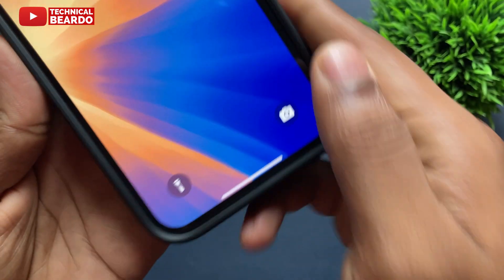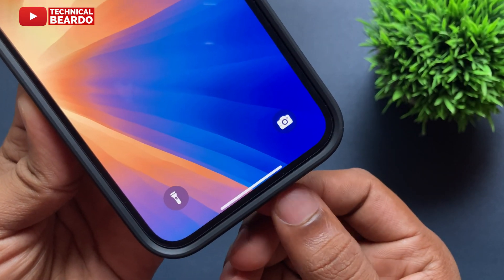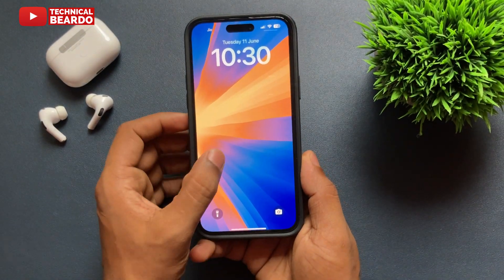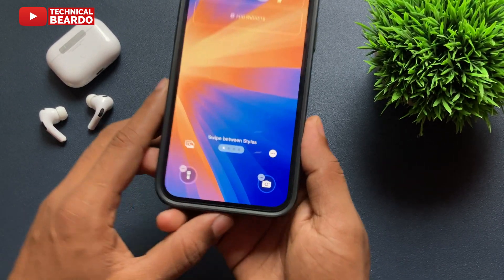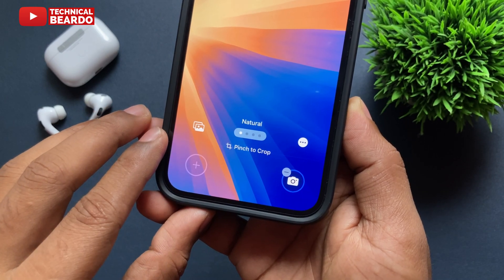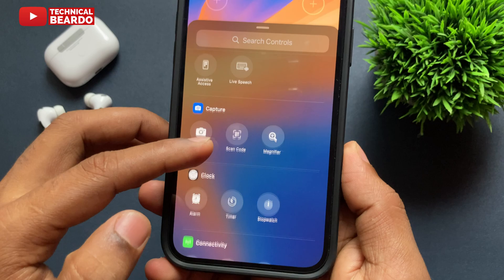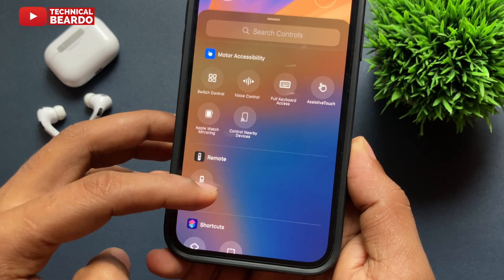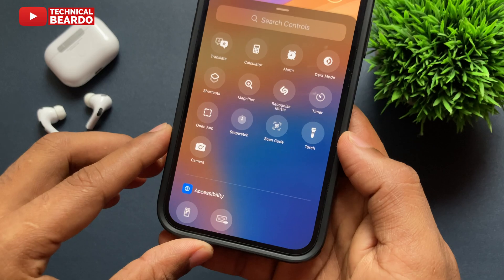How to Change Camera & Flashlight Icon on iPhone Lockscreen in iOS 18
In this video you will see how you customise the iPhone lockscreen by changing the Camera and Flashlight icons. After the iOS 18 update, the user can edit the Camera and Flashlight icons on the iPhone lock screen. This video gives you step by step tutorial about editing the Camera icon on the iPhone lockscreen after ios 18 update.

Watch these iPhone-Related videos as well:
How to Clear iCloud Storage: youtu.be/zPih2ck3Mrc
iPhone Call trick: youtu.be/RK96dn3DrzQ
Get Live voicemail on iPhone: youtu.be/ozLrRLhLMks
Sideloading apps on iPhone: youtu.be/WpG0CwRWDCw